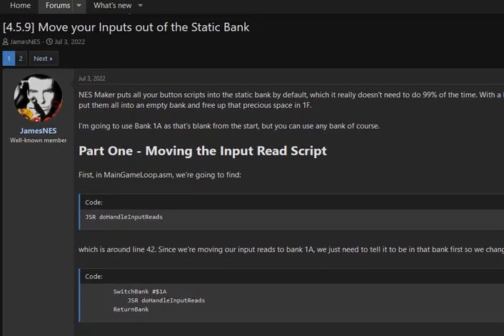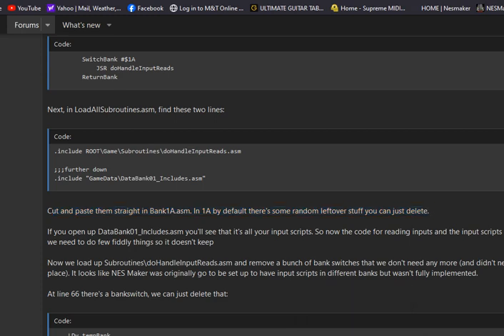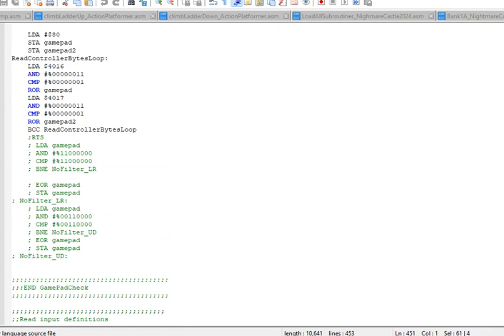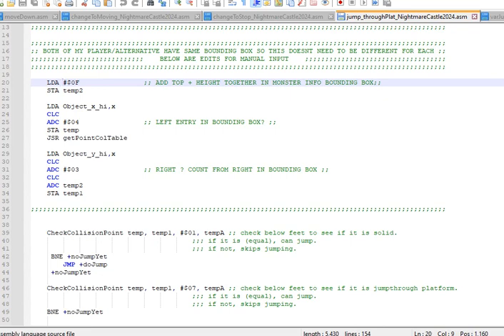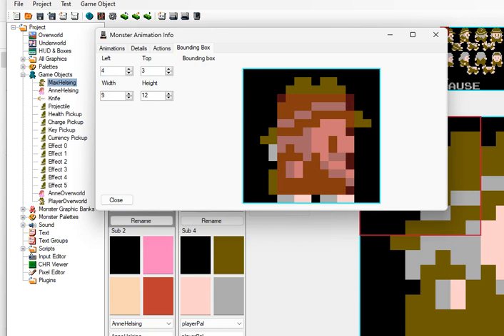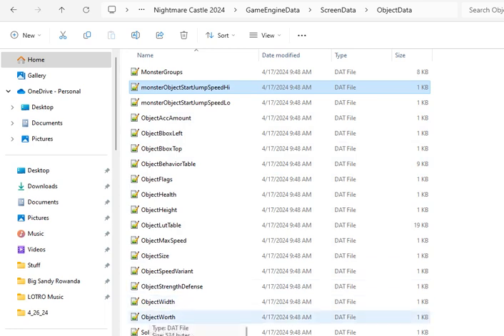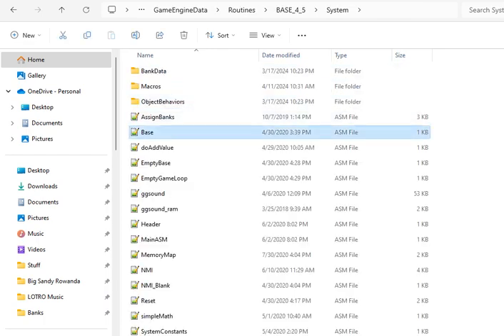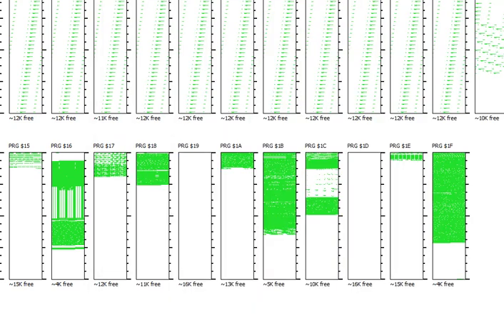NESmaker Tutorial Series #14 : (4.5.9) Move your Inputs out of the Static Bank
NESmaker Tutorial Series #14 :  (4.5.9) Move your Inputs out of the Static Bank (TO BANK 1A or 1D) by JamesNES

Files are included in JamesNES original post as an attachment.